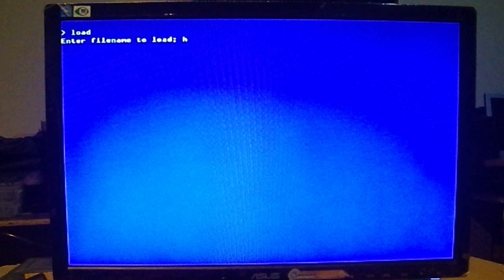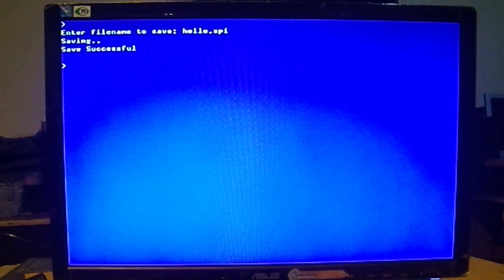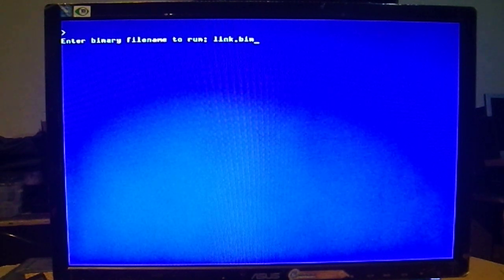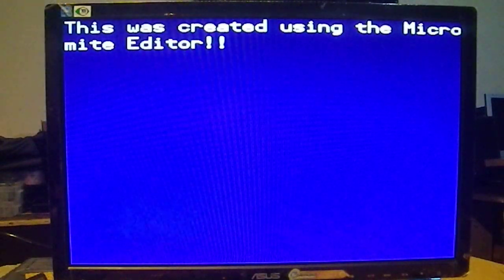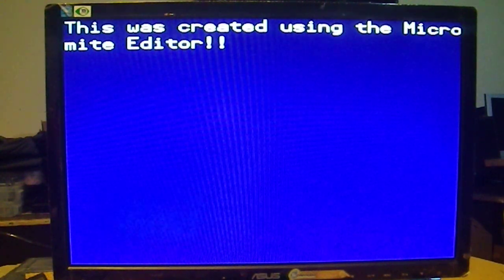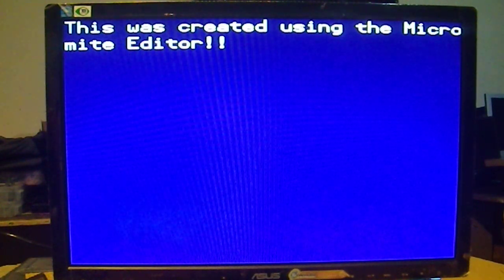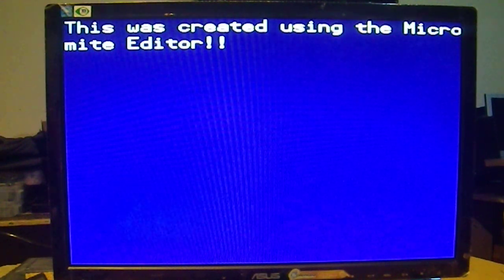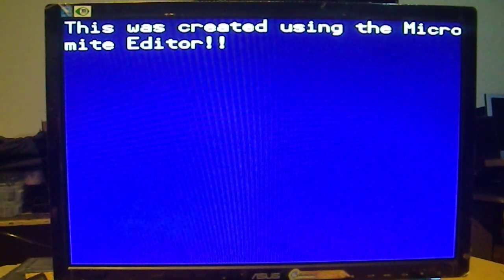Micromite Propeller Part2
Part 2 of the Propeller Micromite Combo Project